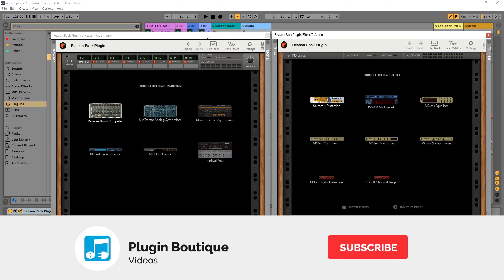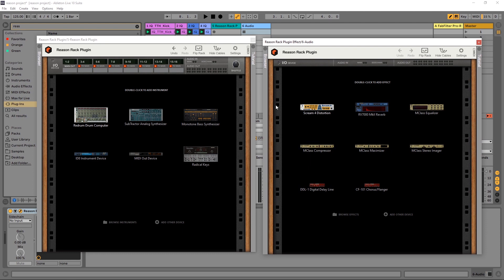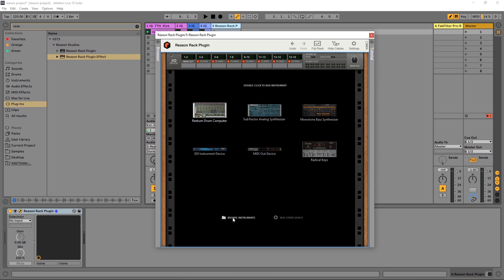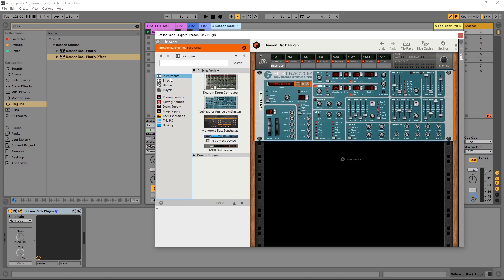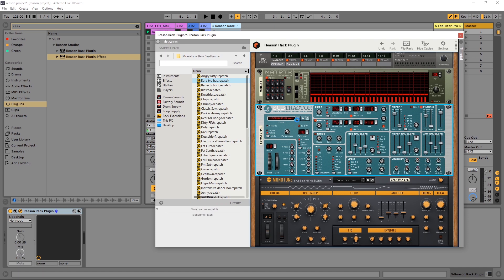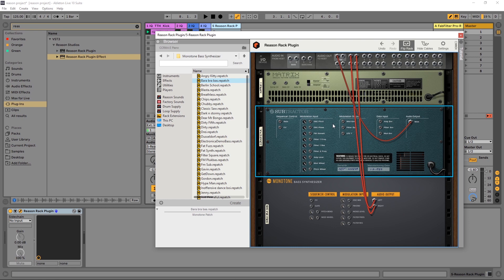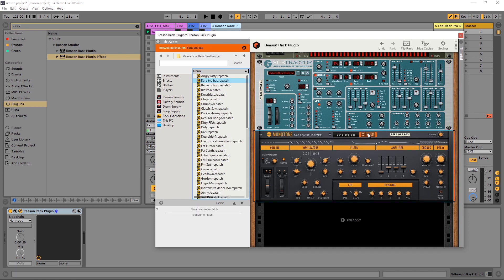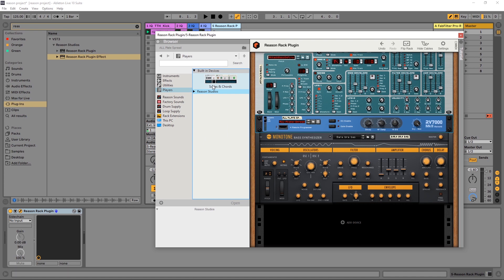FREE Reason Lite Rack Plugin | Tutorial #1 | Basic Introduction & What's Inside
In this video tutorial, Joshua Casper gives you a general introduction to the brand-new Plugin Boutique Exclusive Reason Rack VST Plugin from Reason Studios.

Introducing the Reason Lite Rack Plugin, the lightweight, streamlined Plugin that includes 19 Reason devices to provide everything you need to create amazing music. Simply load it up in your favourite DAW and start making music!

Turn to Reason when you want to focus on the fun parts of serious music-making. Freely connect and combine the 19 included devices to get the sounds your music needs—or just spend some time exploring and experimenting.

The Perfect Expansion for your DAW

With the Reason Lite Rack Plugin, load up your favourite DAW and plug in a huge supply of premium instruments, effects and utilities. With 19 included devices to suit all your music-making needs, Reason lets you focus on the fun parts of serious music-making.

Which devices are included?

Redrum,
Monotone,
Subtractor,
ID8,
MIDI Out Device,
Scream4 Distortion,
RV7000 Reverb,
DDL-1 Delay,
CF-101 Chorus / Flanger,
MClass EQ,
MClass Comp,
MClass Limiter,
MClass Stereo,
Scales & Chords,
Combinator,
Matrix,
Spider CV,
Spider Audio
Line Mixer

Features

Virtual rack of instruments and effects
VST3/AU/AAX plugin for use in your favourite DAW
5 instruments, 8 effects, 6 MIDI effects and utilities included
Full support for Rack Extensions